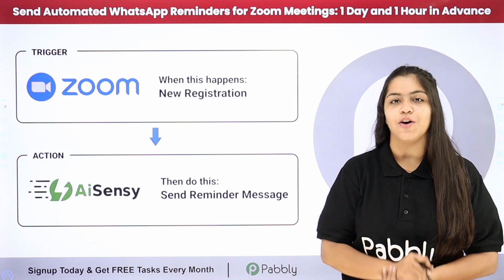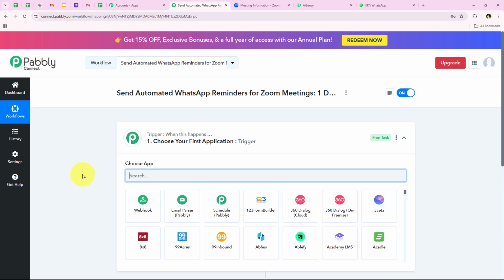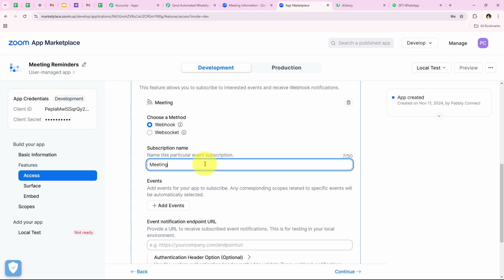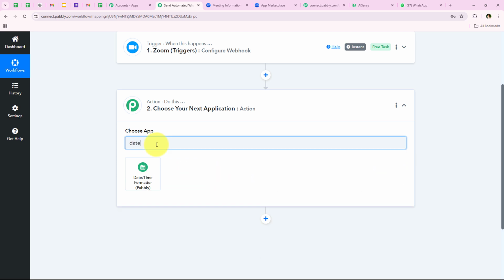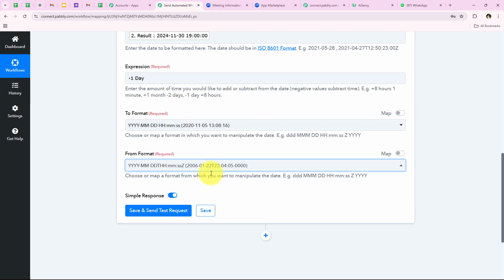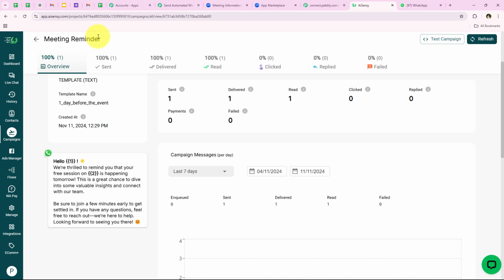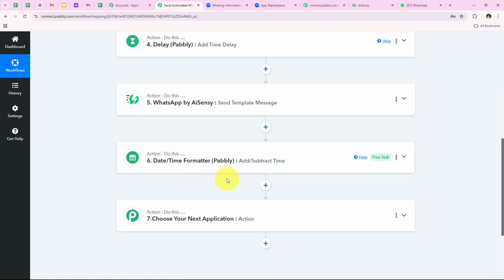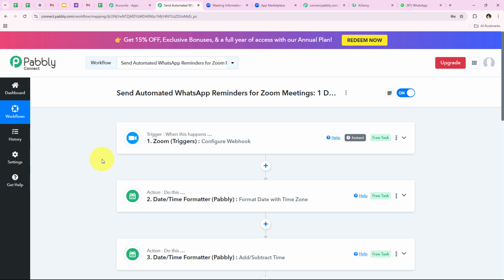Send Automated WhatsApp Reminders for Zoom Meetings: 1 Day and 1 Hour in Advance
In this video tutorial, we’ll show you how to automatically send WhatsApp reminders for your Zoom meetings, 1 day and 1 hour in advance, using Pabbly Connect.

Zoom meetings are an essential part of modern business communication, but it's easy for attendees to forget the time or miss a meeting. By automating WhatsApp reminders, you can ensure that your participants are always informed and prepared to join on time. With Pabbly Connect, you can set up automated reminders based on your Zoom meeting schedule, sending personalized WhatsApp notifications to your participants.

In this step-by-step guide, we'll help you integrate Zoom with WhatsApp and create workflows that automatically send reminders to your attendees, improving your meeting attendance and ensuring timely participation.

Use Case:
I run an EdTech company, and we conduct free sessions for potential clients interested in our programs. To ensure strong attendance, we use AiSensy to send automated WhatsApp reminders to Zoom meeting registrants, scheduled for 1 day and 1 hour before each session. This setup ensures that potential clients receive timely reminders with all necessary details, helping us improve engagement and showcase our offerings effectively.

Benefits of Pabbly Connect:

1. Automation: Save time, money, and resources by automating tasks.

2. Integration: Connect various web services to create efficient workflows.

3. Security: Enjoy industry-standard security for your data.

4. Scalability: Easily add new applications and services to your workflow.

5. Cost-effective: Choose from plans suitable for different business sizes, with no charges for internal tasks.